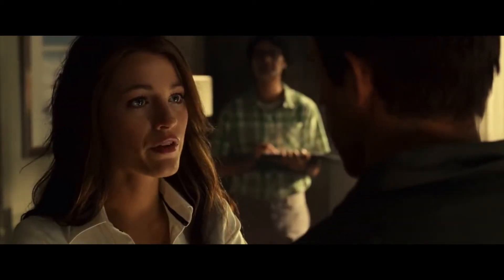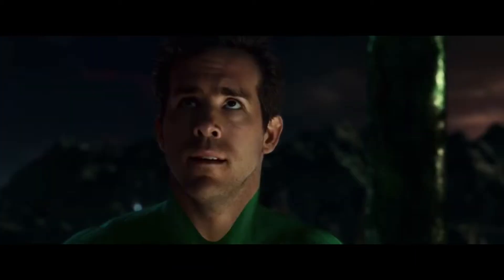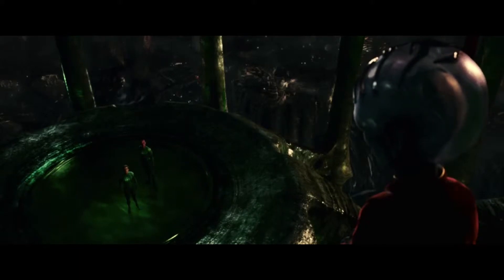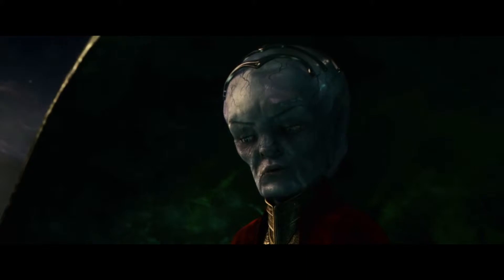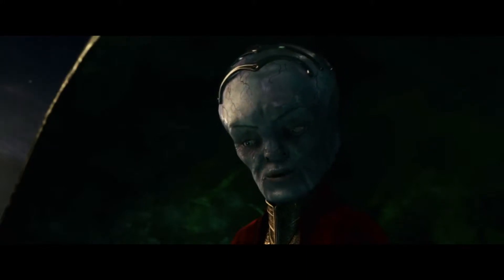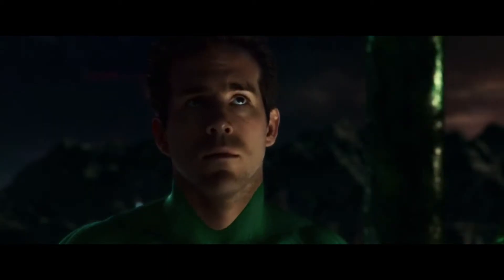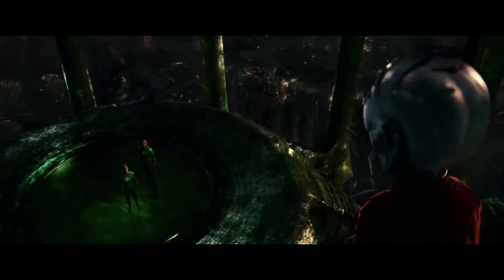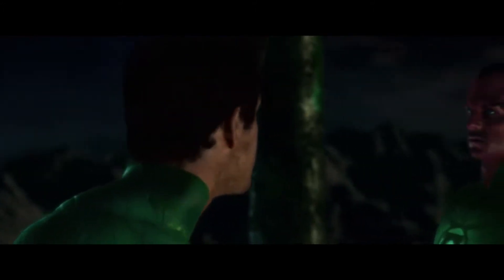Words For Film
This was my final project for IMCA 210 Intro to Video.
Lorraine Oades
IMCA 210
Concordia University
November 2015